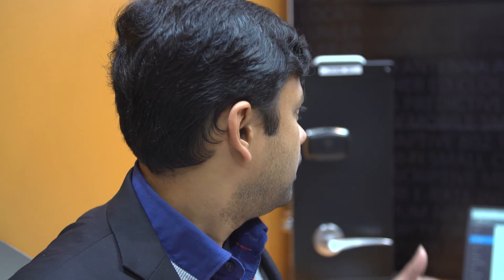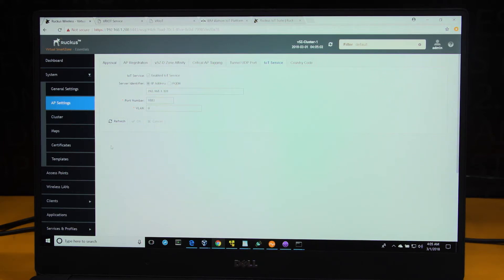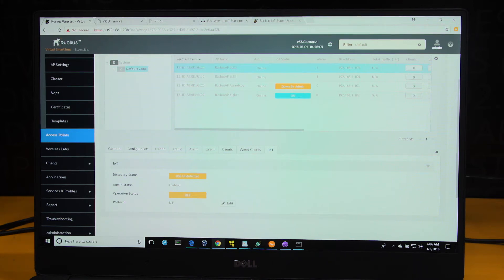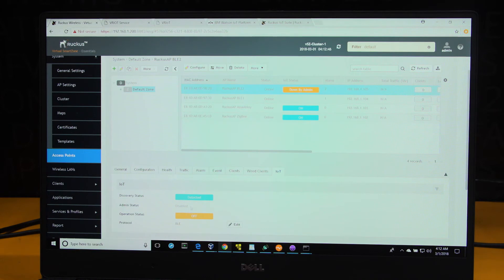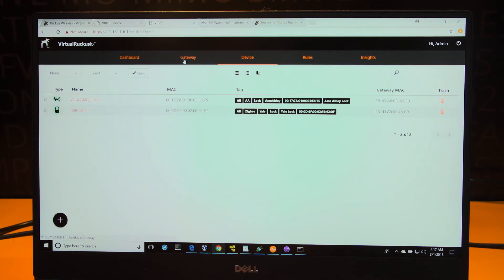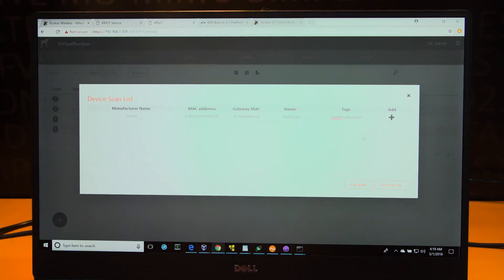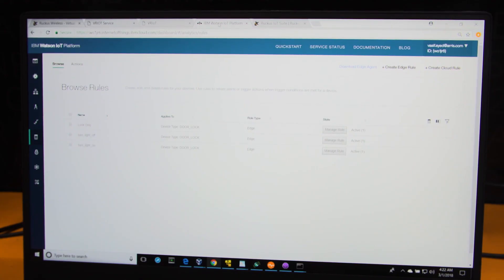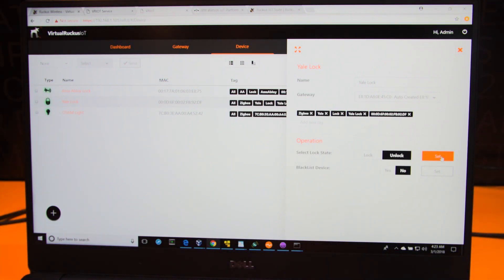Inside Ruckus’ New IoT Suite at Mobile World Congress 2018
Get inside Ruckus’ groundbreaking new IoT suite. See a step-by-step walkthrough of managing a heterogeneous IoT network with Ruckus Virtual SmartZone.